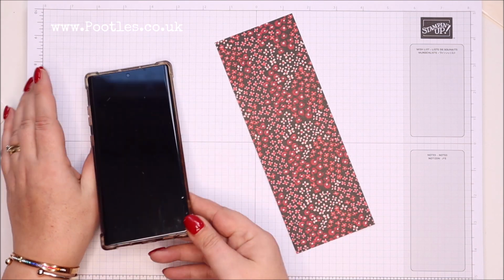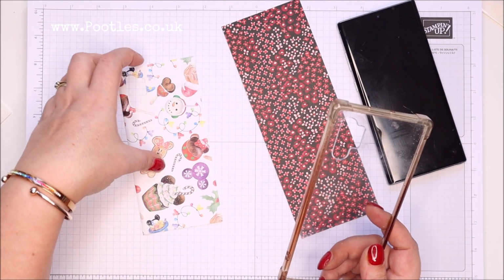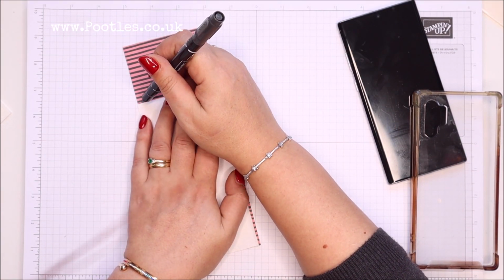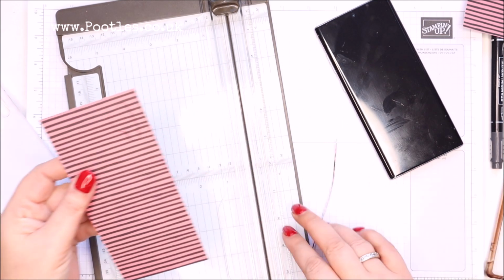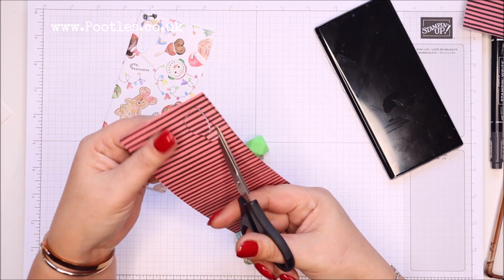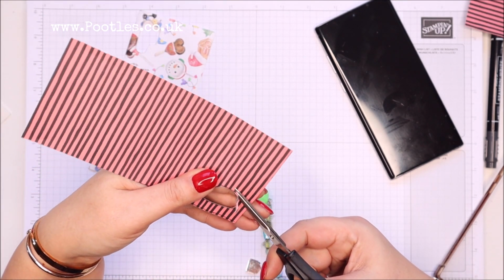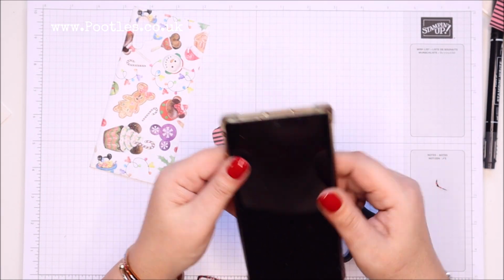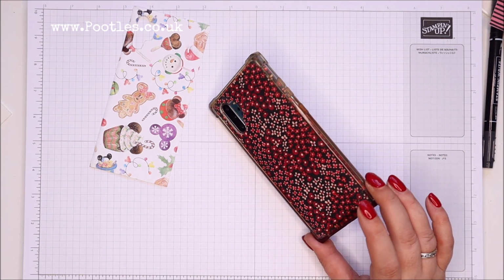How To Customise Your Phone Case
Pootles
3 Owens Gardens
Whittlesey
Cambridgeshire
PE7 1PE
UK